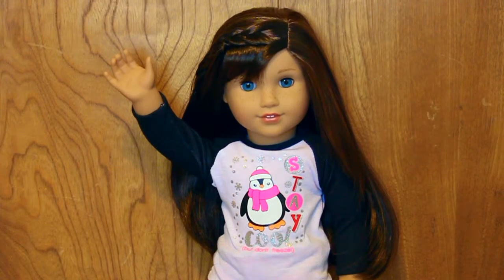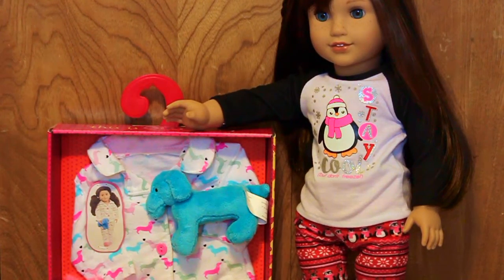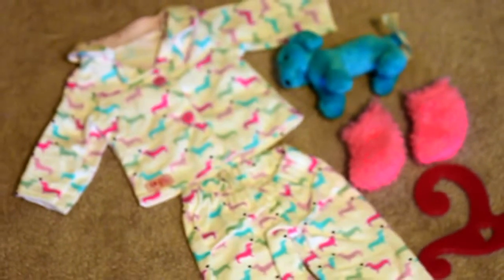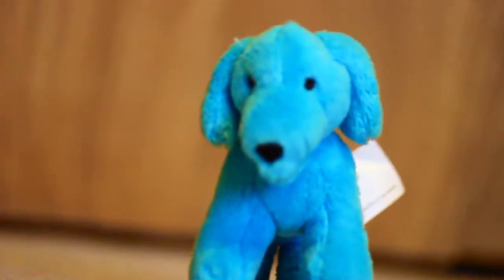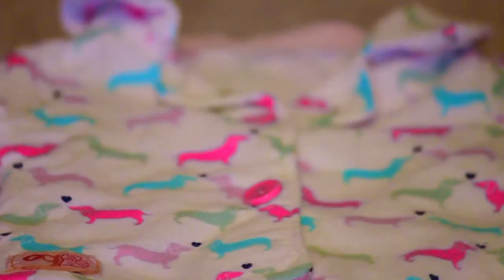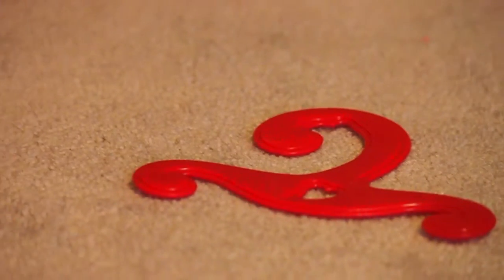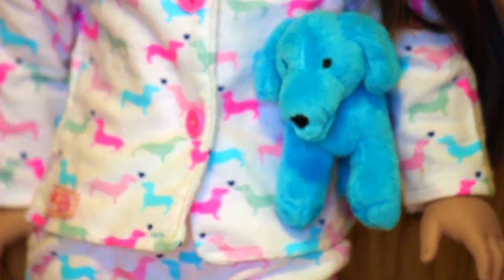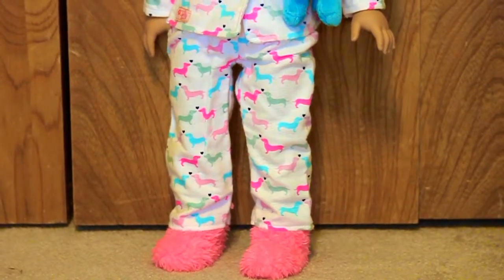"Counting Puppies" Our Generation Pajama Review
Here I review the Our Generation "Counting Puppies' Pajamas.